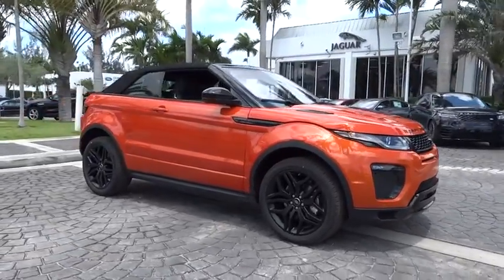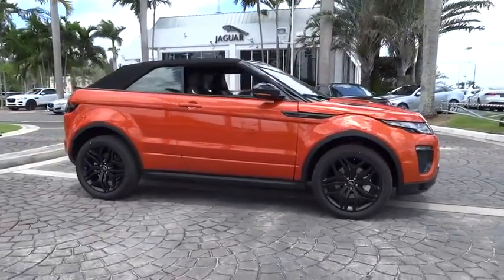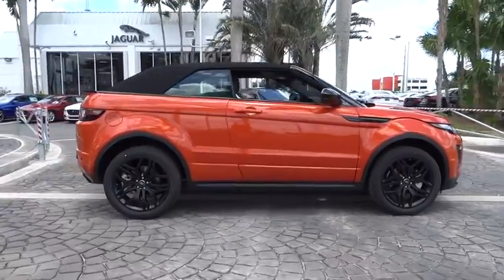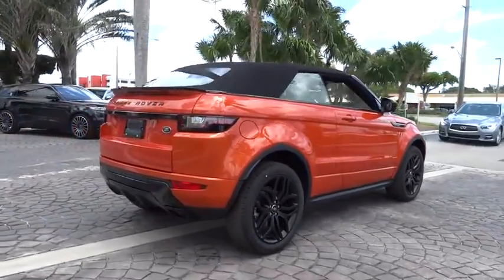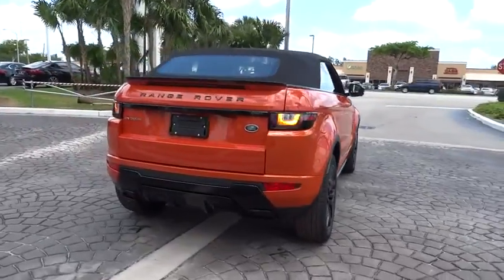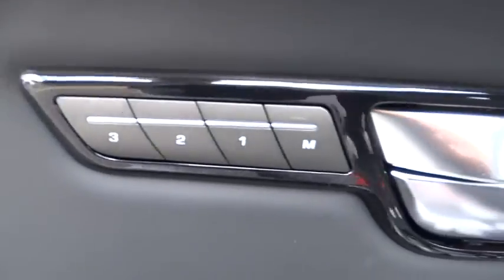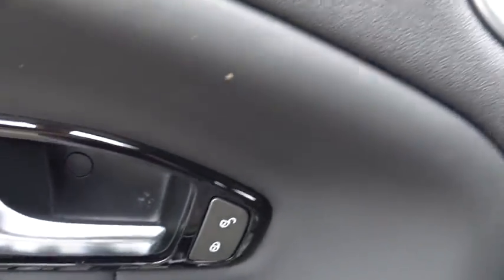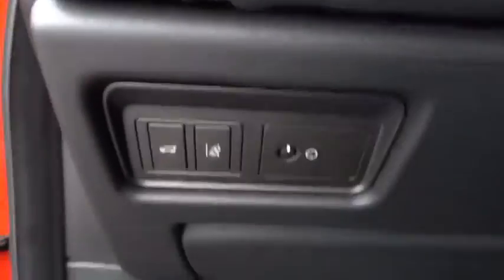2018 Land Rover Range Rover Evoque Miami, Aventura, Fort Lauderdale, Broward, Miami Beach, FL NJH313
phoenix orange metallic New 2018 Land Rover Range Rover Evoque available in Miami, Florida at Warren Henry Land Rover. Servicing the Aventura, Fort Lauderdale, Broward, Miami Beach, FL area.
2018 Land Rover Range Rover Evoque HSE Dynamic - Stock#: NJH313520 - VIN#: SALVD5RX7JH313520